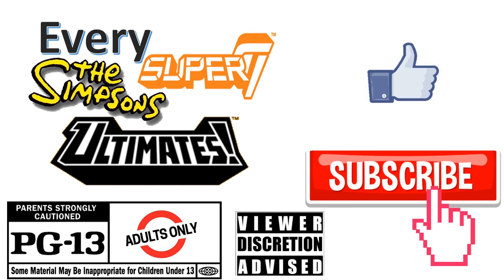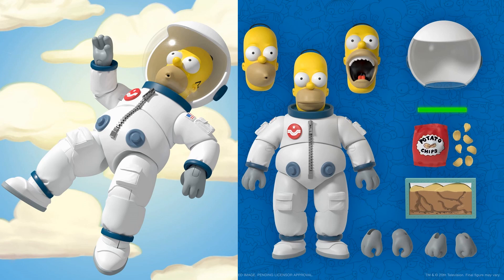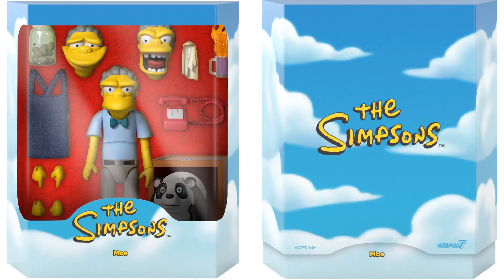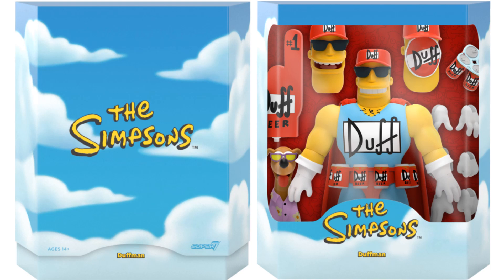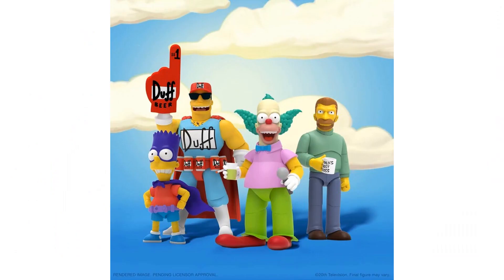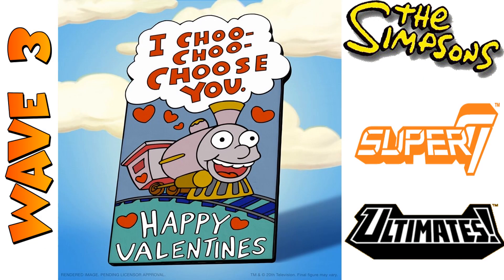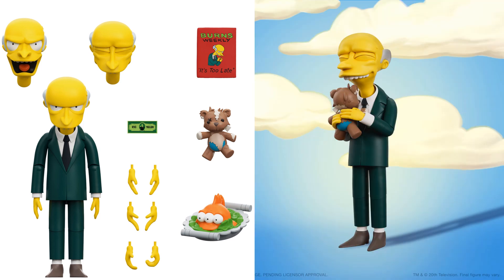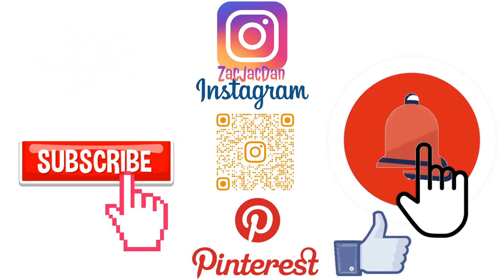*see newer video* Every The Simpsons Super7 Ultimates Comparison List Action Figures Wave 3 revealed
Every The Simpsons Super7 Ultimates Comparison List

search: ultimate simpsons

0:00 intro
0:45 Wave 1:
Poochie
Moe
Robot Scratchy
Robot Itchie
Deep Space Homer

5:29 Wave 2:
Bartman
Duffman
Hank Scorpio
Krusty the Clown

10:18 Wave 3:
Kodos
Kang
Ralph Wiggum
C. Montgomery Burns